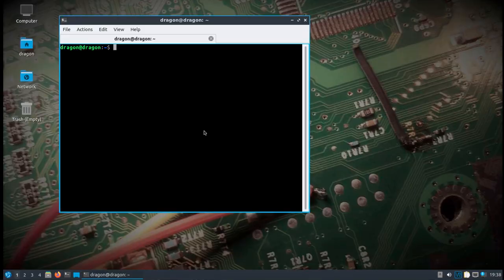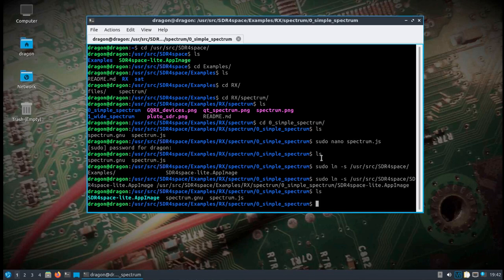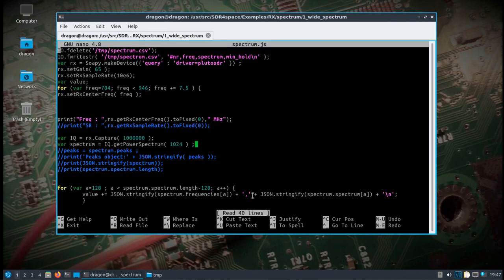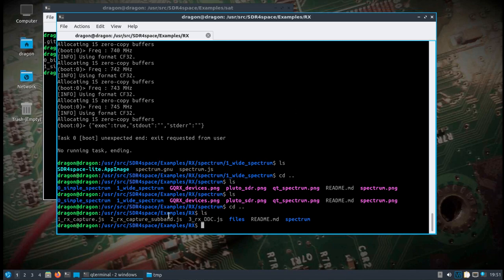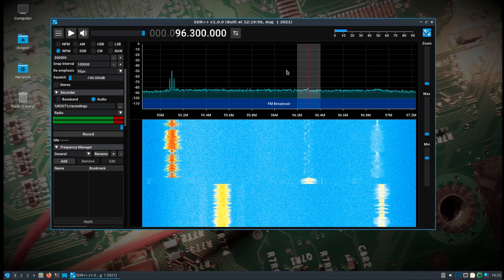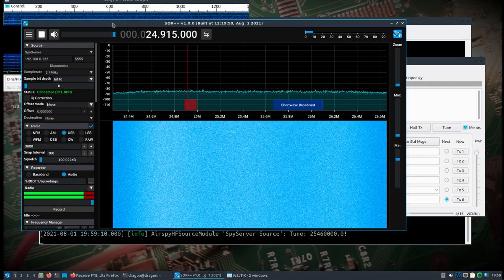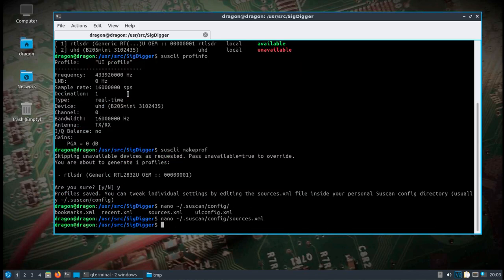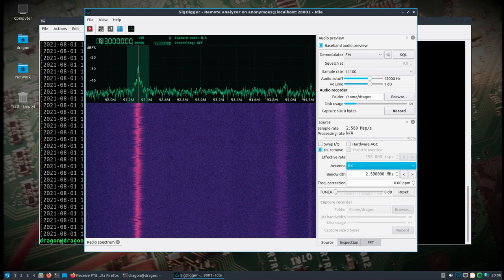DragonOS Focal RTL-SDR w/ SDR4space, SDR++ 1.0.0, and SigDigger (WSJT-X, Spyserver, Suscli, R16)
This video shows some of what's possible in the latest DragonOS Focal R17 with the help of the versatile RTL-SDR and several preinstalled applications.

If you're just getting into Software Defined Radios, then the RTL-SDR is a great way to get involved. I figure I'll do a couple videos on various applications and new features before going into some advanced use cases on each one.

First up is SDR4space. It's a powerful SDR Javascript Virtual machine that can run various tasks with the RTL-SDR to survey the electromagnetic spectrum and perform numerous other automated tasks. I cover just a couple examples in this video. More detailed information can be found here,

SDR++ just hit the 1.0.0 release and with it comes a bunch of new features, not to mention its wide range of SDR support. Truly incredible software capable of so much. In this video I show how to setup a spy server on another machine and then how to connect to it with SDR++, which as far as I know was previously only possible with SDR Sharp on Windows.

I also show a quick way to setup a virtual audio cable which can be selected in SDR++ and be used to send audio over to WSJT-X. I'll take a look at using it's network audio sink here in the near future as well as highlight some of it's other great features. More information on SDR++ is available here,

SigDigger has also been upgraded in the latest DragonOS Focal and now has the ability to perform all DSP on a remote machine while sending the information over the network to be accessible by a local instance of SigDigger. Multiple SDRs can then be setup with different profiles to be accessed outside a local network. I expect many new features to be added to SigDigger to take advantage of this new capability. There's some great information and tutorials available by the developer,